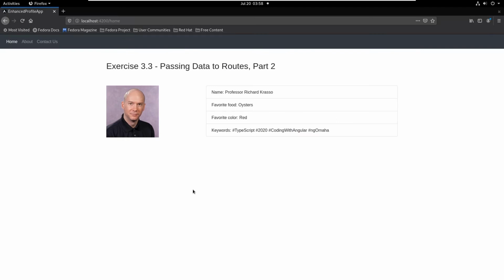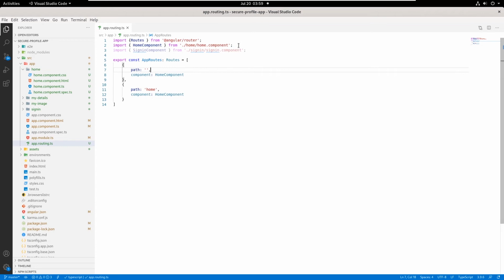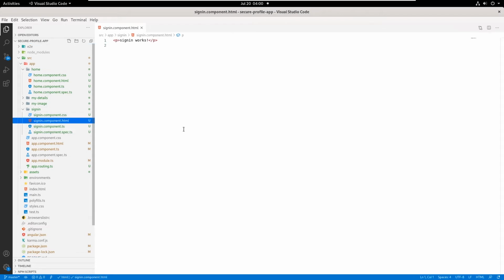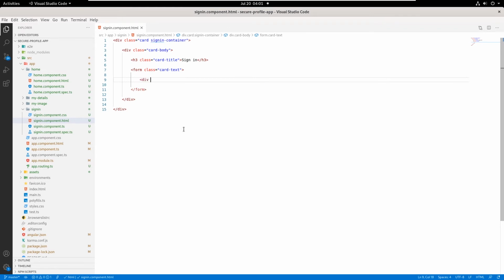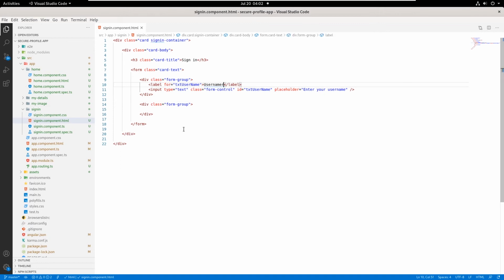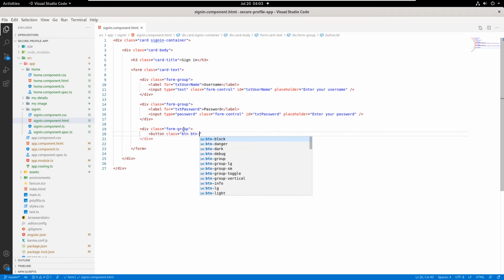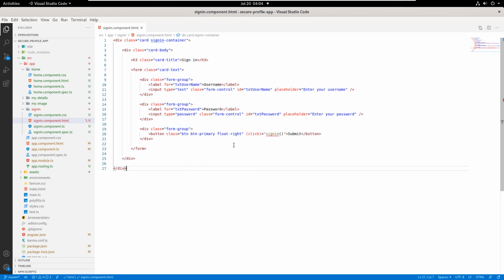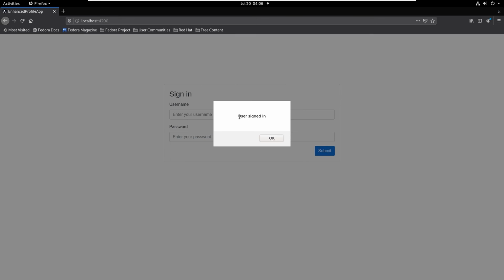Angular Tutorial for Beginners - How to Create a Sign-in Form | Lesson 10